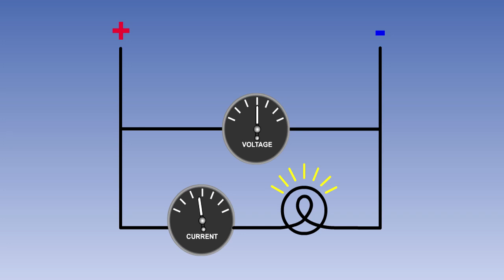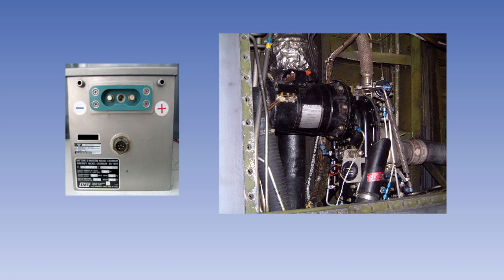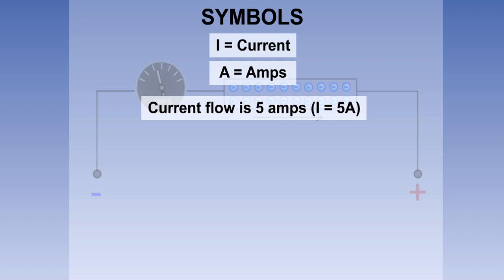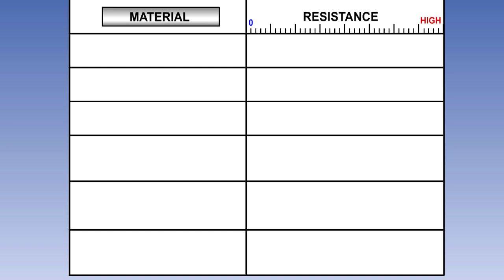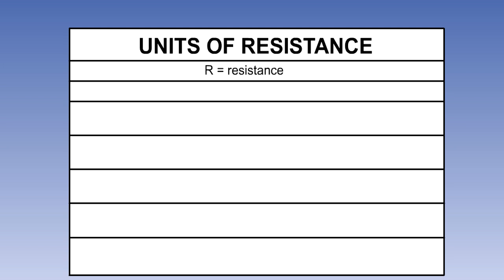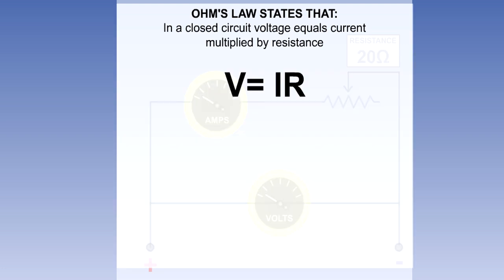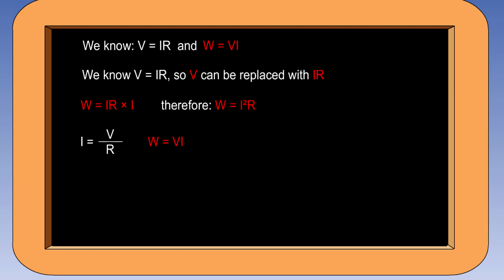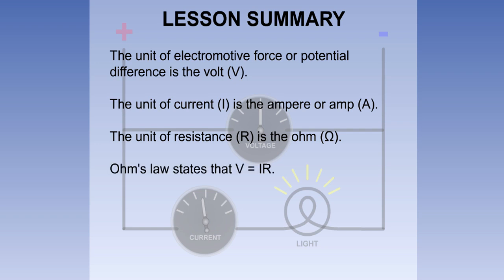ATPL DC Electrics 021 - Ep.02: Units of Electricity | ATPL Training | ATPL Exams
Welcome back to ATPLation! ✈️ In this episode of our ATPL DC Electrics series, we focus on the Units of Electricity, essential for understanding how electrical energy is measured and applied in aircraft electrical systems. Learn how different units define voltage, current, resistance, power, and energy, and why this knowledge is crucial for ATPL exams and real-world aircraft power management. ✅

📌 What you'll learn in this episode:

⚡ Fundamental Electrical Units & Their Meanings:
Voltage (V) – Volts: The potential difference that drives current through a circuit.
Current (I) – Amperes (A): The flow of electrical charge in a circuit.
Resistance (R) – Ohms (Ω): The opposition to current flow.
🔋 Power & Energy in Electrical Systems:
Power (P) – Watts (W): The rate of electrical energy consumption (P = V × I).
Energy – Watt-hours (Wh) or Joules (J): The total electrical work done over time.
🔄 Ohm’s Law & Its Practical Applications:
V = I × R – How voltage, current, and resistance interact in DC circuits.
Calculating circuit parameters in aircraft electrical systems.
🛠 Electrical Units in Aircraft DC Systems:
Battery capacity measured in Ampere-hours (Ah).
Understanding kilowatts (kW) vs. megawatts (MW) in power generation.
The role of millivolts (mV) and microamperes (µA) in avionics.
🚨 Operational & Safety Considerations:
Understanding electrical limits and overload protection.
Importance of voltage regulation and power efficiency.
EASA, FAA, ICAO regulations on electrical measurement and safety.
🎯 Why this episode matters:
✔️ Units of electricity are frequently tested in ATPL exams and vital for aviation electrical troubleshooting.
✔️ Essential for understanding battery performance, generator output, and avionics power requirements.
✔️ Provides real-world applications of how electrical units impact aircraft power management.

🚀 Whether you're preparing for EASA, FAA, or ICAO ATPL exams, or looking to deepen your knowledge of aircraft electrical systems, this episode delivers clear explanations and practical applications.